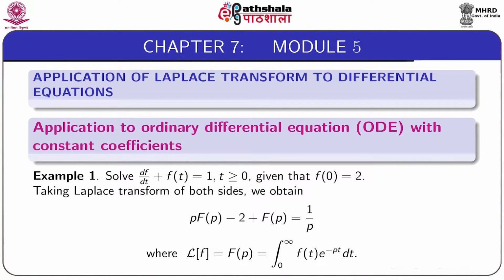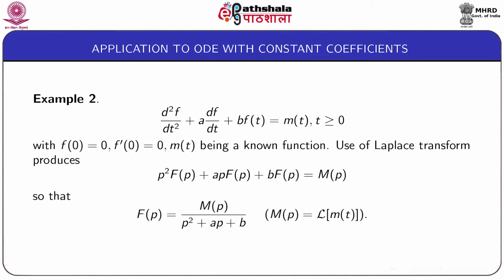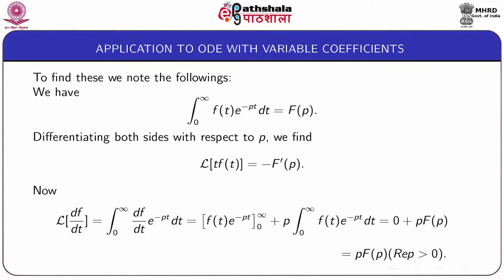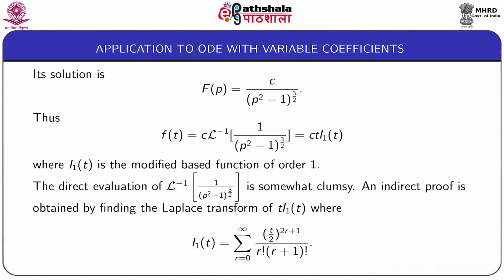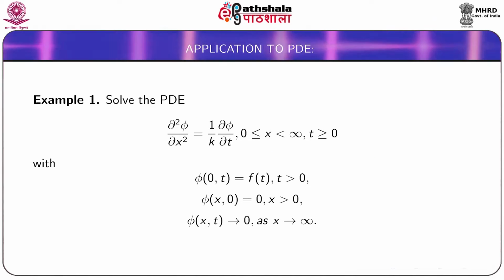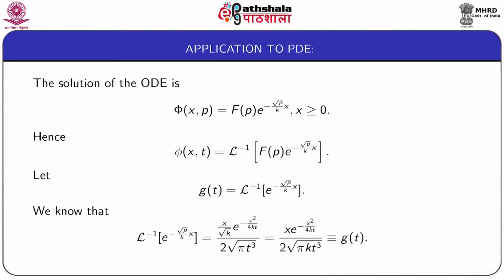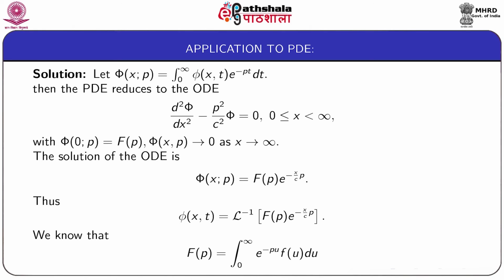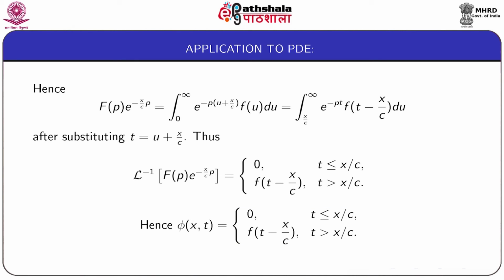math p10 Chapter 7 Module 5